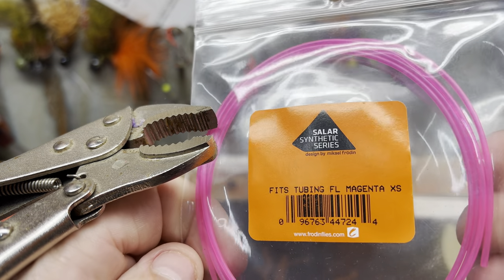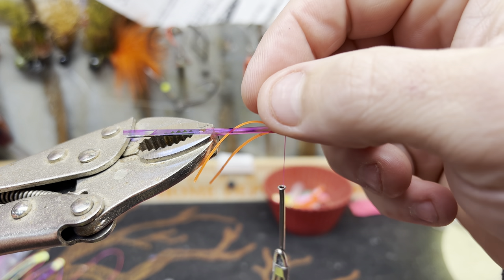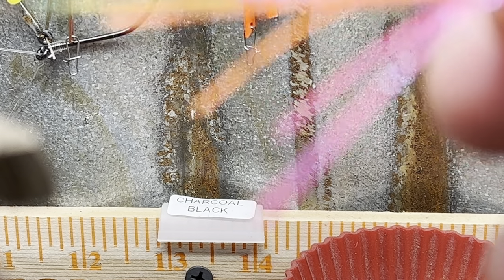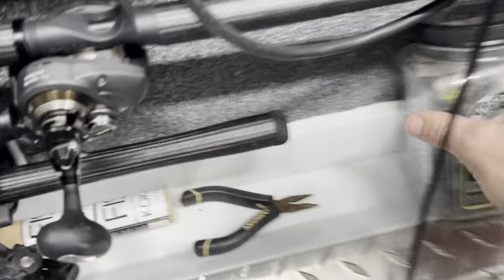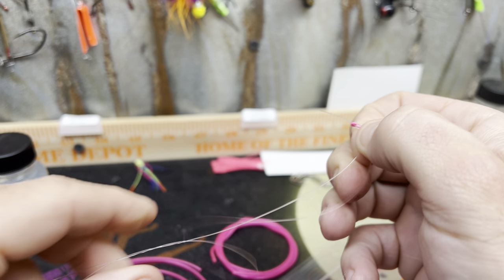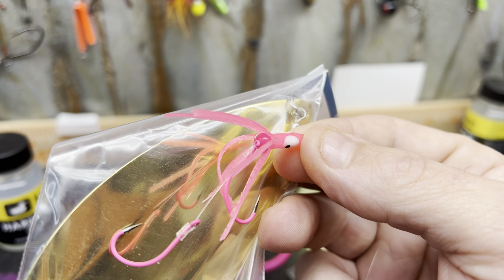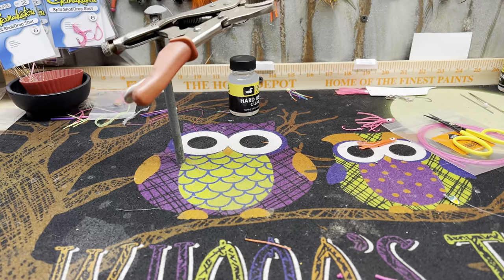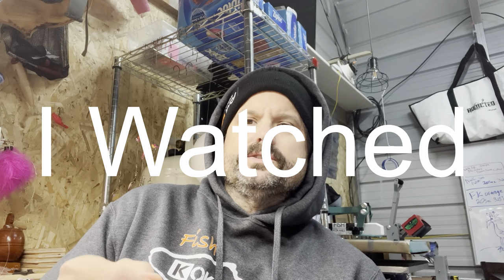The Truth about Kokanee Fishing (Channel Update) Vedder Fly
I tie a Vedder Fly and ramble on about Kokanee Fishing and give a brief Update.

Am I wrong about adding scent to a lure and not just bait? If you have a different experience please chime in and share your story. I am always learning

If you want to see more videos like this then let me know.